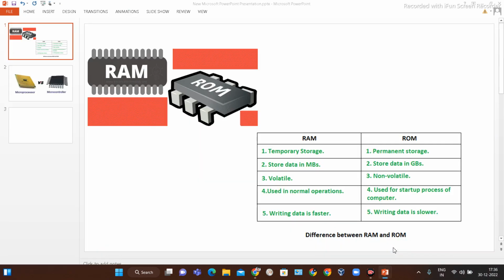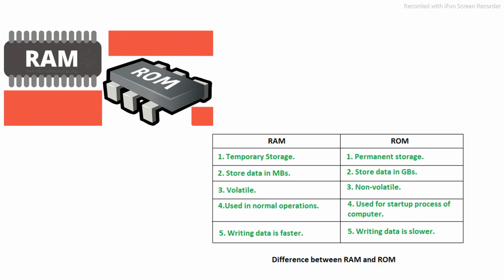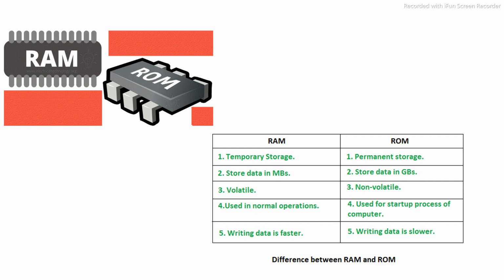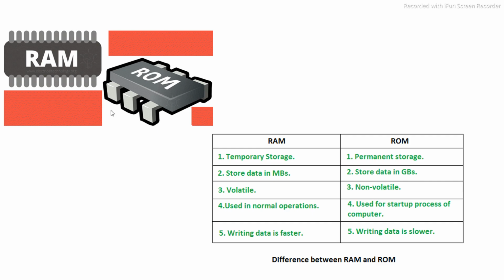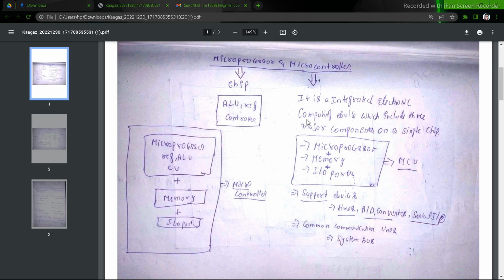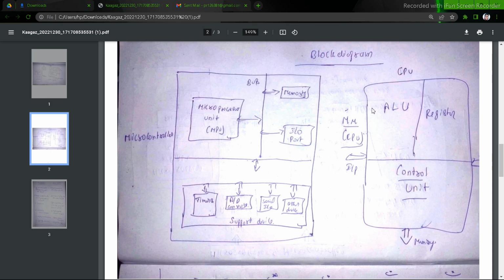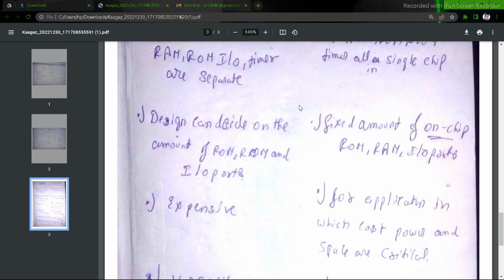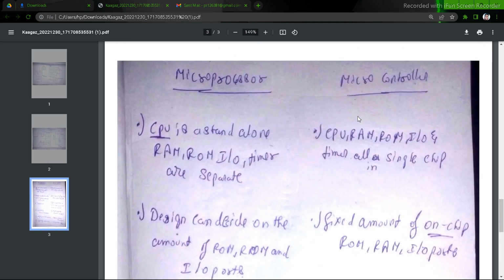RAM VS ROM | MICROCONTROLLER VS MICROPROCESSOR